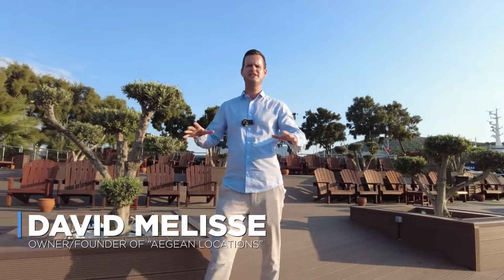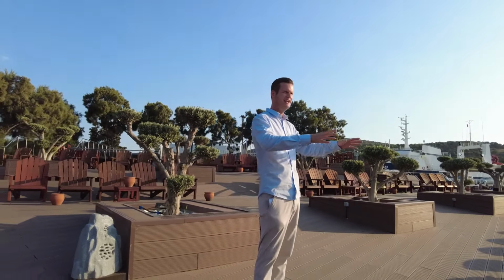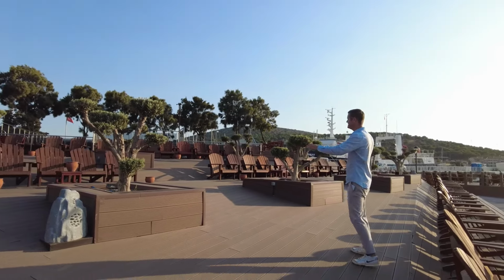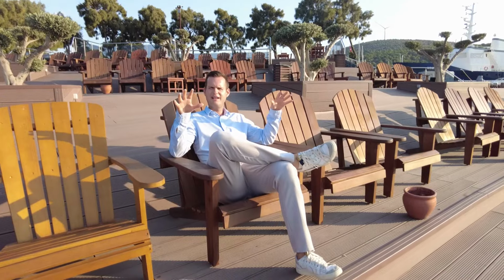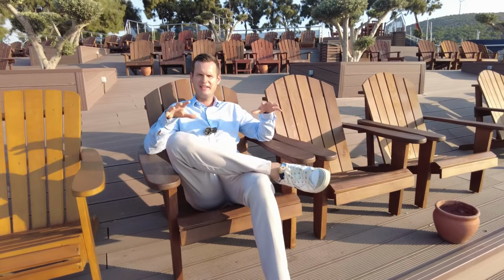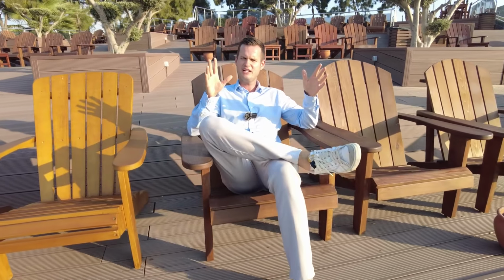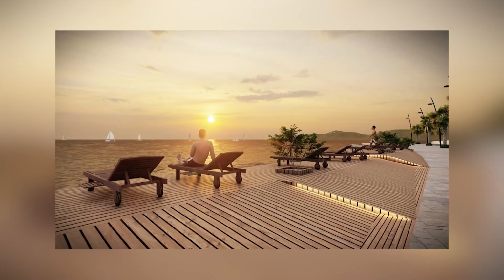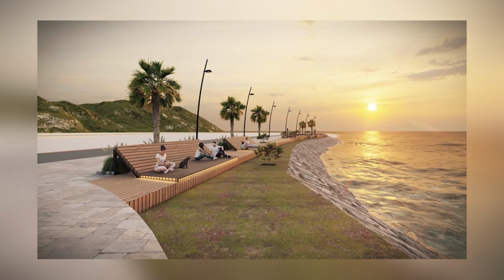Çeşme Center Terraces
In this episode we'll be touring the newly built seaside terraces in the most beautiful area of Turkey: Çeşme. The terraces offer observing the gorgeous sunset with food & drink services.